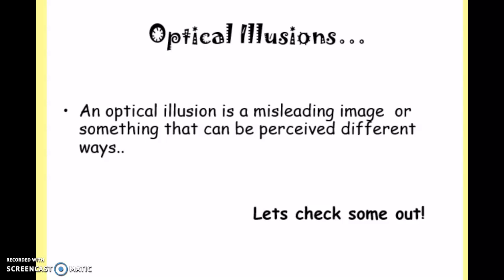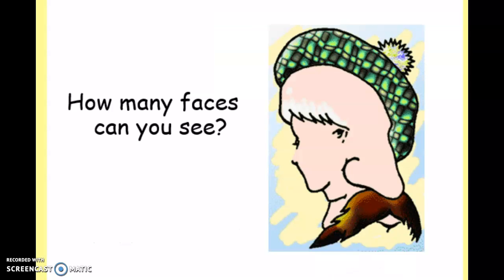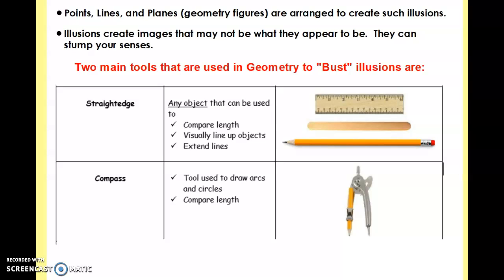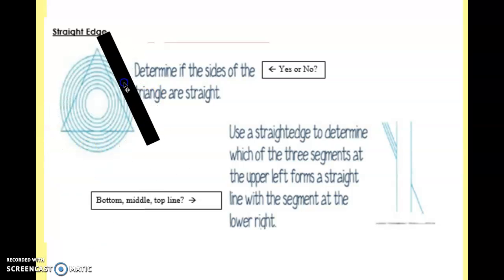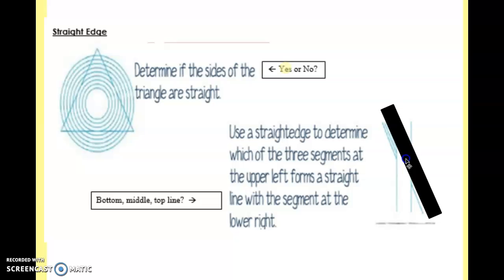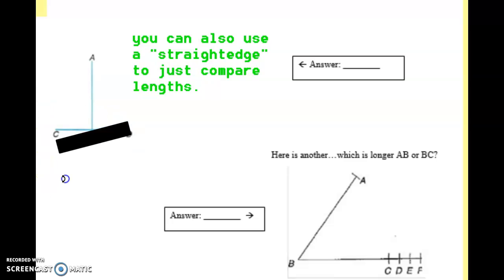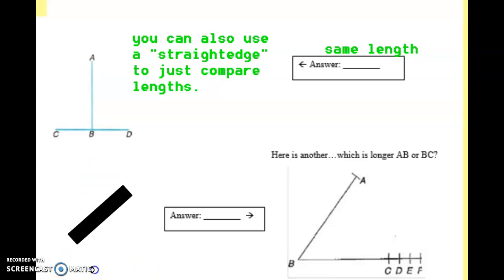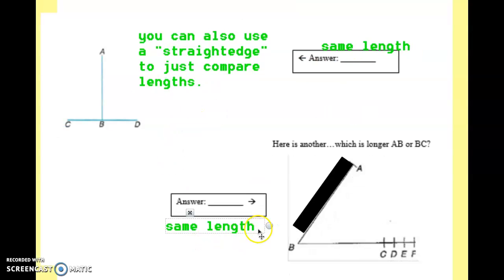1-5 Optical Illusion